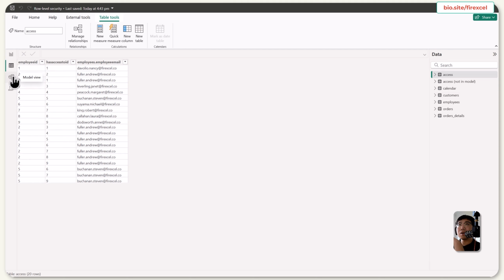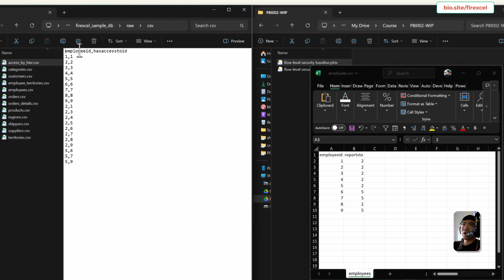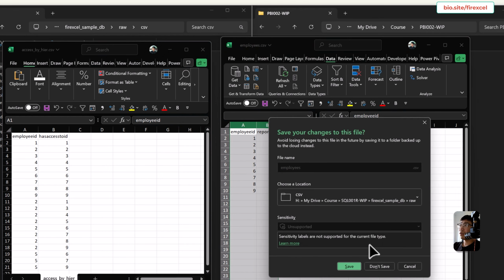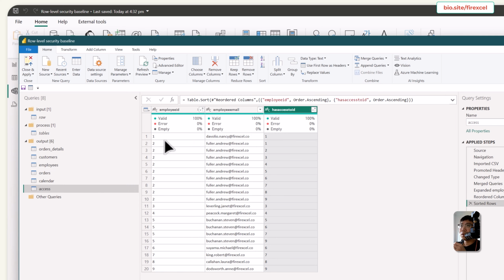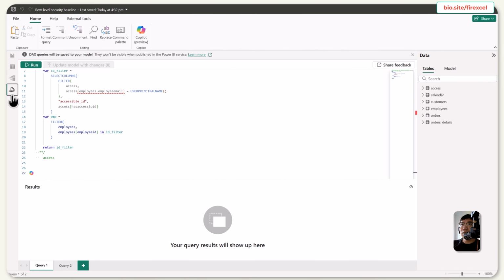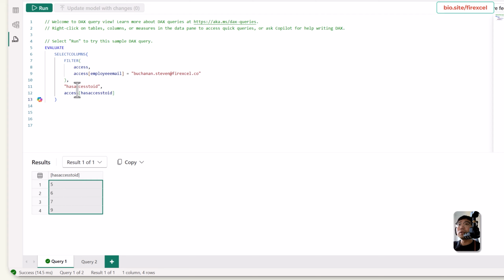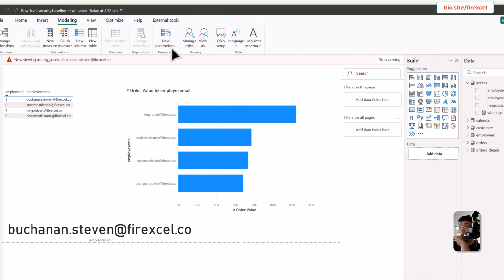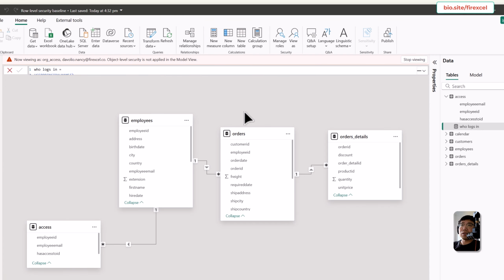Protect Your Data Like a PRO with Row Level Security!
Learn how to implement Row-Level Security (RLS) in Power BI to control data access for different users. This tutorial walks you through setting up roles, applying filters, and testing RLS effectively.

How to define roles and apply DAX filters

Dynamic RLS using USERNAME()

Best practices for secure report sharing

🔐 RLS is essential for any Power BI report shared across departments or clients. Make sure your users only see the data meant for them!